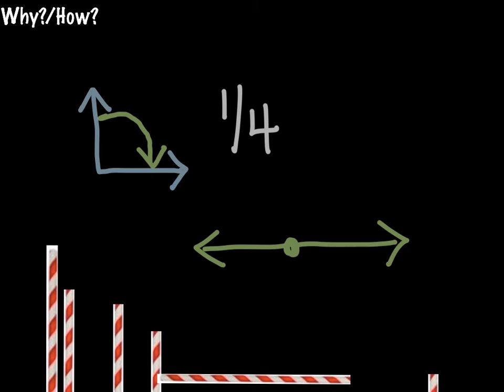L05 10 Rotations and Iterating Angles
using different methods to determine angle rotation